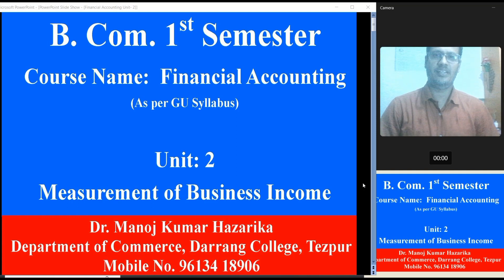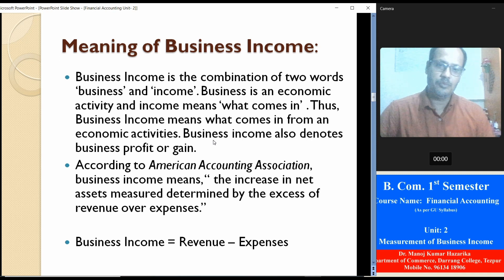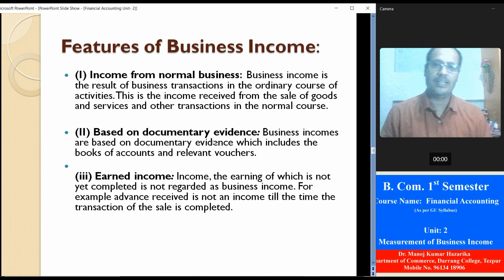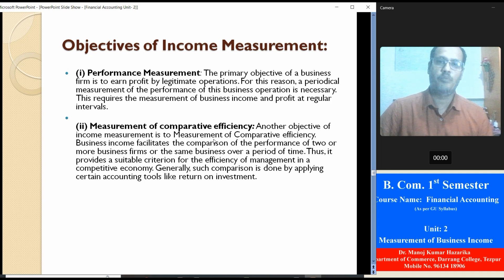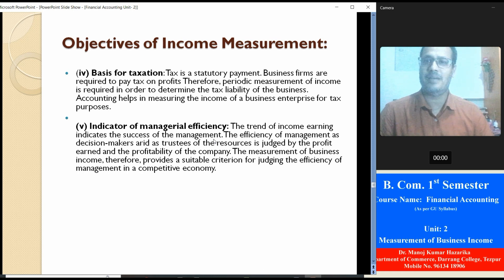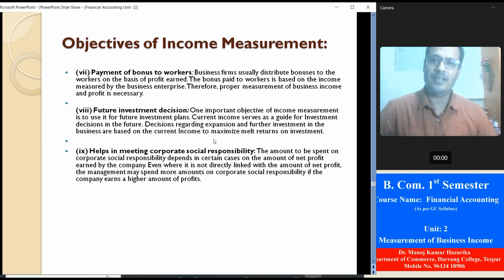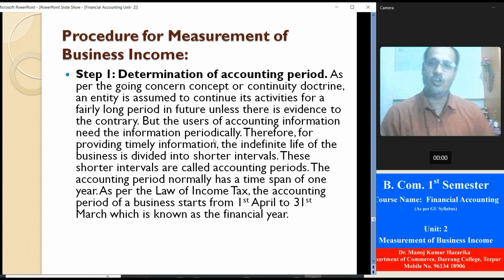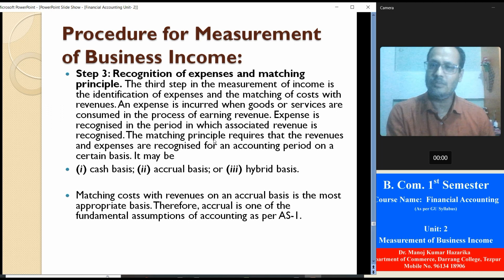Measurement of Business Income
B.Com. 1st Semester :: Course Name:  Financial Accounting
Unit-2 Measurment of Business Income
Meaning of Business Income:
Business Income is the combination of two words ‘business’ and ‘income’. Business is an economic activity and income means ‘what comes in’. Thus, Business Income means what comes in from an economic activitie. Business income also denotes business profit or gain. According to American Accounting Association, business income means, “ the increase in net assets measured determined by the excess of revenue over expenses.”
Business Income = Revenue – Expenses
Therefore, there are two factors which influence the measurement of income viz. revenue and expenses.
Revenue:
In simple words, revenue is the total amount of money received from carrying out the business operation such as sales of goods and rendering services to customers. AS 9 has defined revenue as, the gross inflow of cash, receivables or other consideration from the rendering of services, from yielding interest, commission, royalties and dividends during the accounting period.
Expenses:
In simple terms, it means ‘outflow of cash or payables. In accounting terms, expenses is the operational cost that is paid or unpaid to earn the revenue of an enterprise. The expenses which are incurred not for the earning revenue under consideration are not regarded as expenses for the measurement of the business income.
Features of Business Income:
The following are the important features of business income:
(I) Income from normal business: Business income is the result of business transactions in the ordinary course of activities. This is the income received from the sale of goods and services and other transactions in the normal course.
(II) Based on documentary evidence: Business incomes are based on documentary evidence which includes the books of accounts and relevant vouchers.
(iii) Earned income: Income, the earning of which is not yet completed is not regarded as business income. For example advance received is not an income till the time the transaction of the sale is completed.
(iv) Based on the accounting period concept: Business income is based on the accounting period concept. In other words, It refers to the financial performance of the firm for a definite period, normally one financial year.
(v) Application of Principle of Revenue Recognition: Business income is based on the recognition and measurement of revenues. It is based on the realization concept and ignores unrealised gains by holding stock of goods or holding fixed assets.
(vi) Application of Matching Concept: Business income is measured by applying the matching concept. Only those expenses are matched with the revenues which are incurred to earn these revenues in a particular period.
Objectives of Income Measurement:
The following are the Objectives of income measurement:
(i) Performance Measurement:
(ii) Measurement of comparative efficiency:
(iii) Dividend Decision:
(iv) Basis for taxation: T
(vi) Measurement of overall efficiency and creditworthiness:
(vii) Payment of bonus to workers:
(ix) Helps in meeting corporate social responsibility:
2. Procedure for Measurement of Business Income:
The following steps are needed for the measurement of business income :
Step 1: Determination of accounting period.
Step 2: Recognition of revenues.
Step 3: Recognition of expenses and matching principle.
Methods of Measuring Business Income:
The following are the methods of measuring business income:
a) Net worth method: As per this method, the net worth i.e. Capital of a business enterprise at the end of the accounting period is compared with the same at the beginning of the accounting period. If capital at the end of the year is more than the opening capital, there is a profit for the business enterprise or if capital in the beginning is more than the closing capital, there will be a loss.
b) Matching Principle: Under this method, the income of a business enterprise is determined by matching revenues and expenses pertaining to a given accounting period. This method is based on the income statement. For matching costs with revenues, first revenues are recognized and then costs incurred for generating those revenues are recognized
Dr. Manoj Kumar Hazarika.